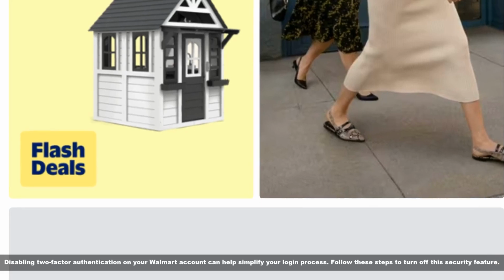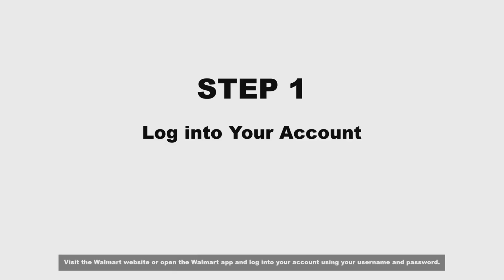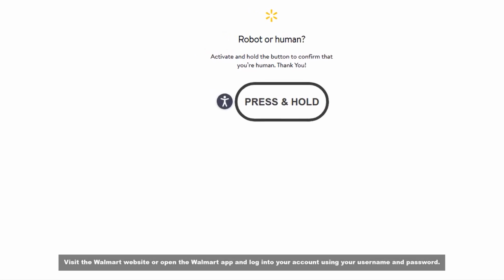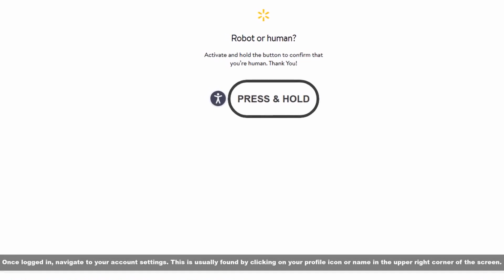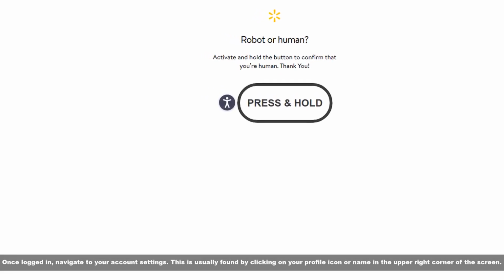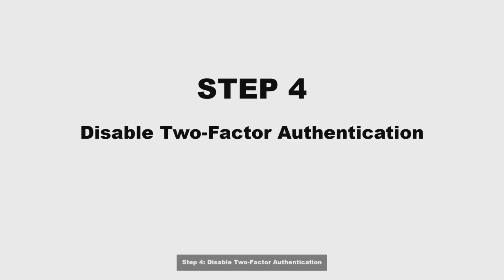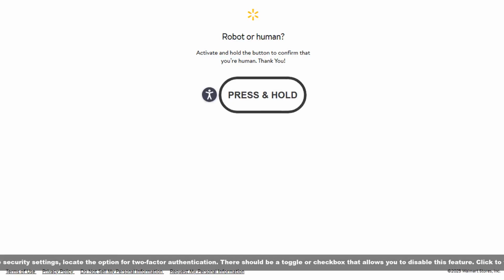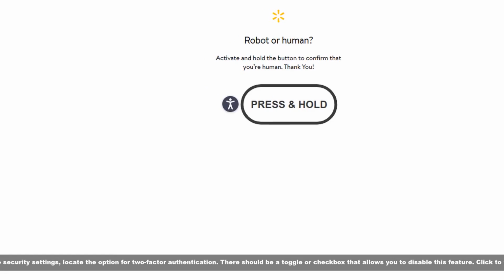How To Disable Two Factor Authentication On Walmart 2025 (2026)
In this video, we will guide you through the process of disabling two factor authentication on Walmart in 2025. If you're looking for a quick and easy way to manage your account security settings, this tutorial is for you.